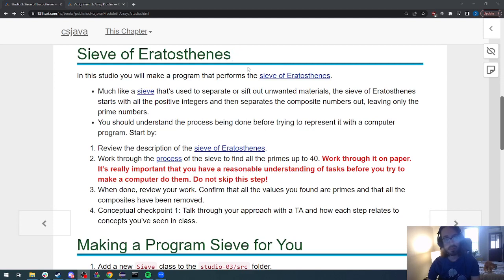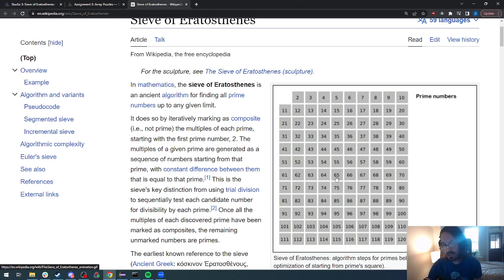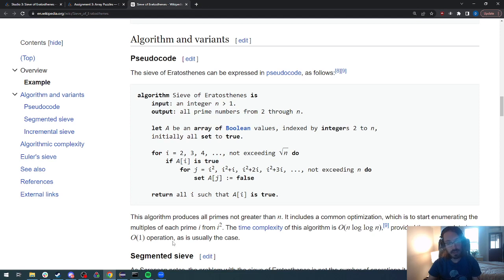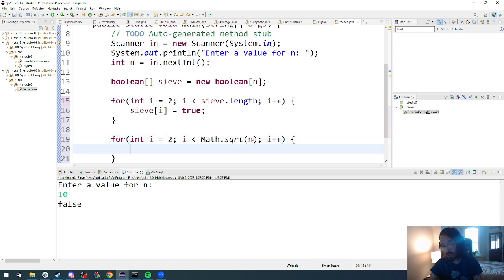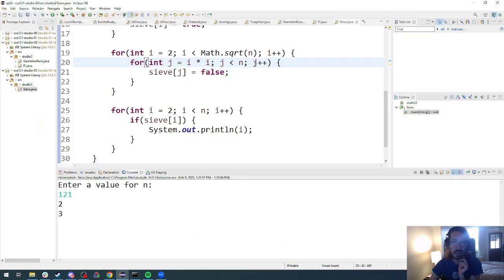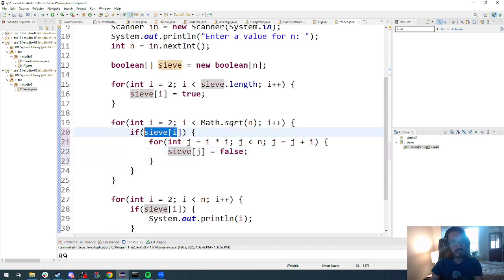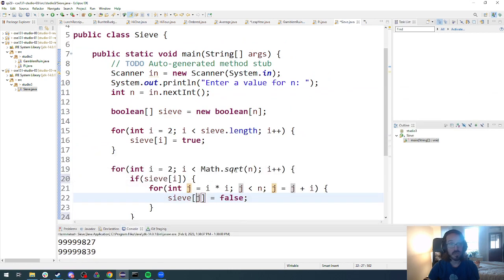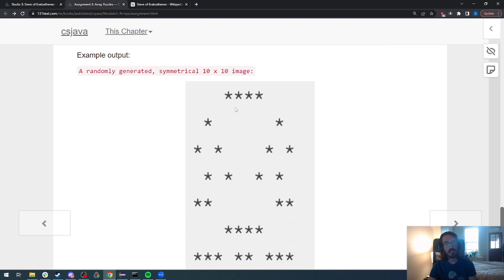CSE131 - Studio 3 Review